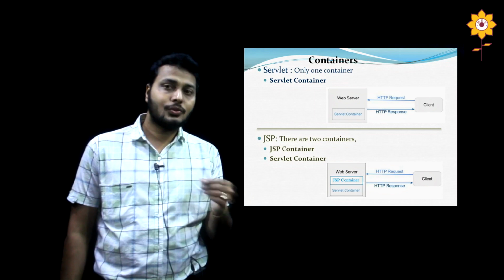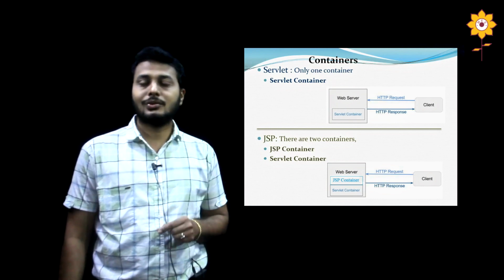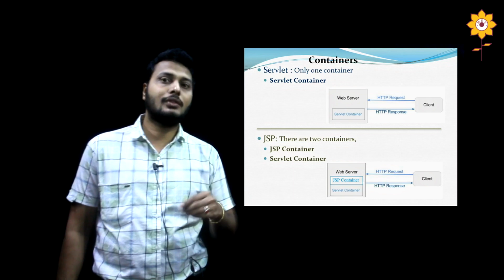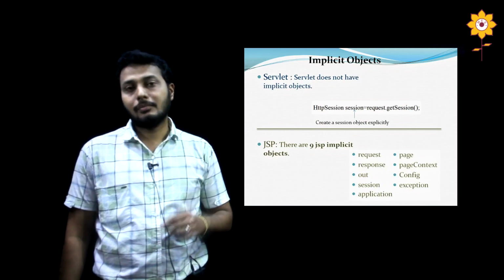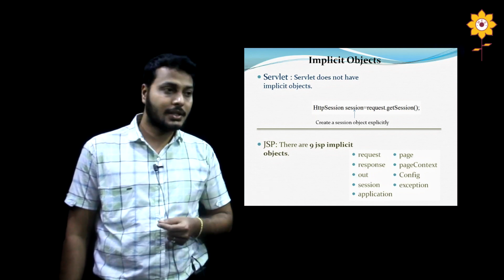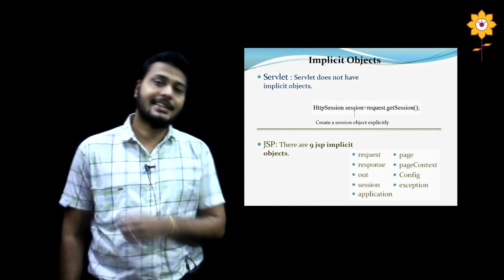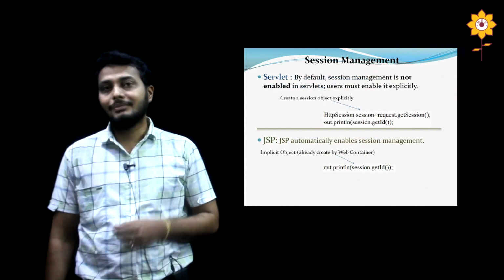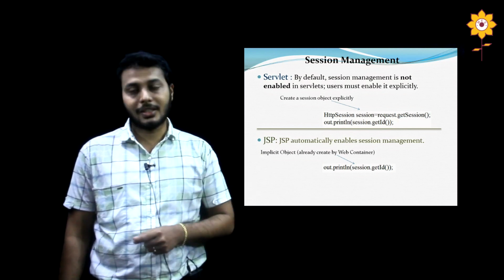Differences Between JSP and Servlets | L2 | Prof. Omkar Sherkhane | PCACS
In this video, we explore the key differences between JavaServer Pages (JSP) and Java servlets. JSP allows you to write dynamic content in HTML pages with embedded Java code, while servlets handle HTTP requests and generate responses on the server-side. Join us to understand the nuances and choose the right technology for your web applications!